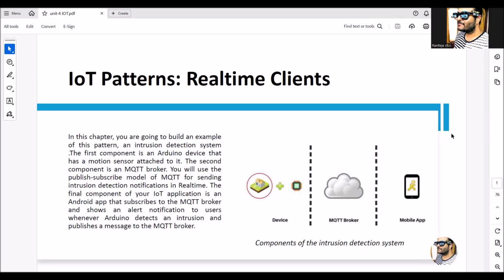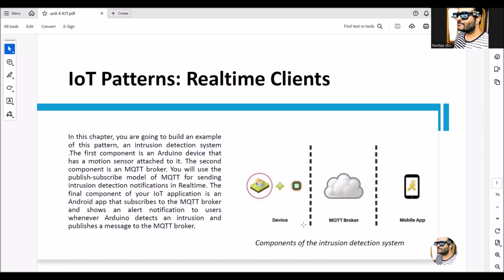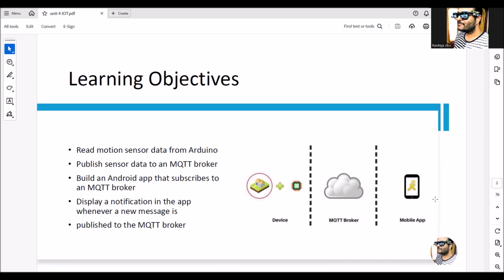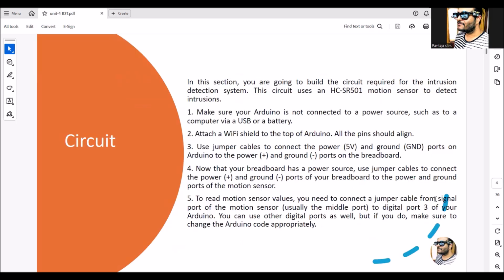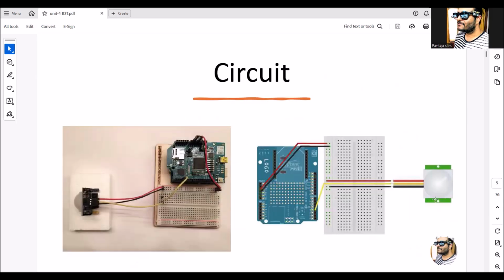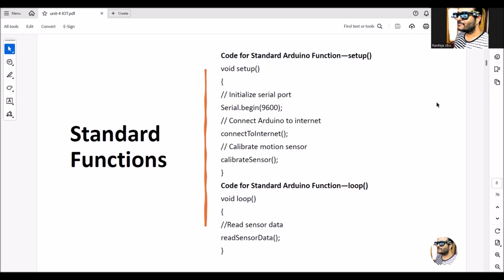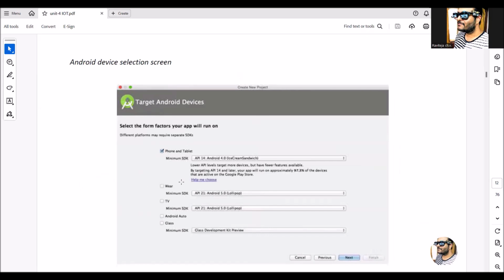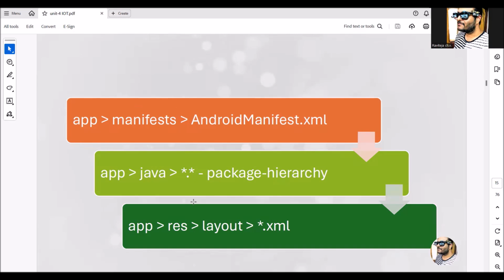IOT Prototypes || IOT Patterns : Real-time Clients || Internet of things